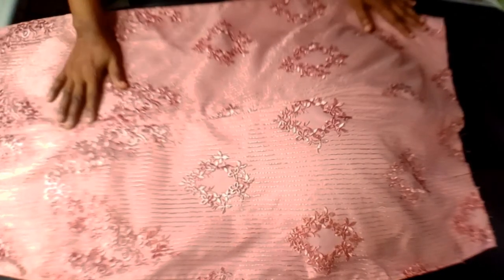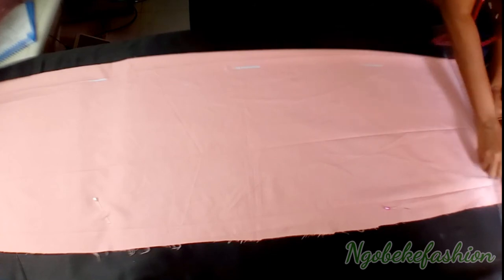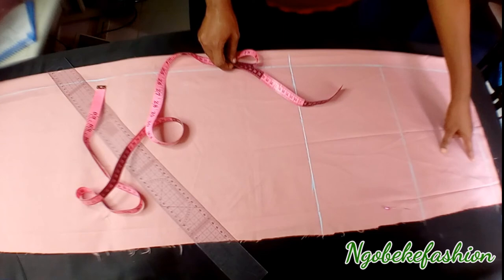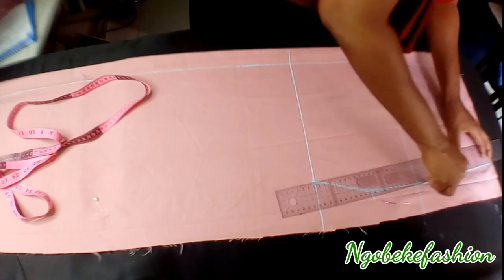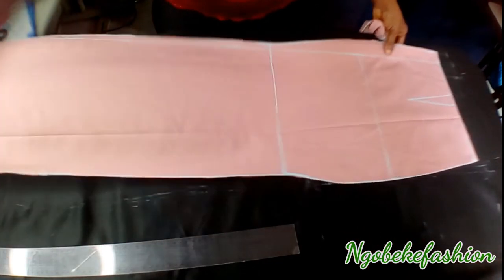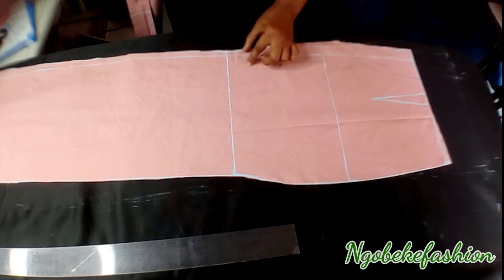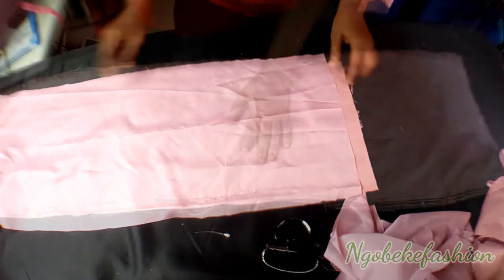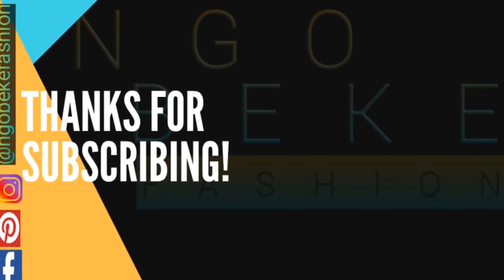HOW TO: CREATE A BUTT ILLUSION IN A BACK SKIRT.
It gives a create fitting to all body types thou there adjustment on those that have sway backs, probably my next tutorial will be based on that, so do not hesitate to subscribe more content on the way to help you in your sewing journey.

Much love.